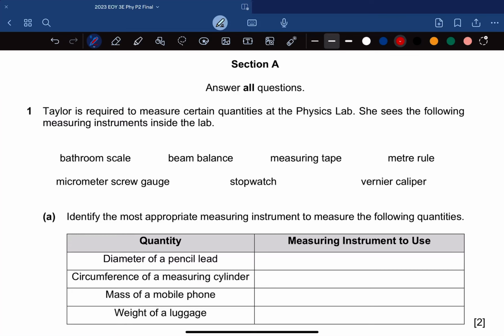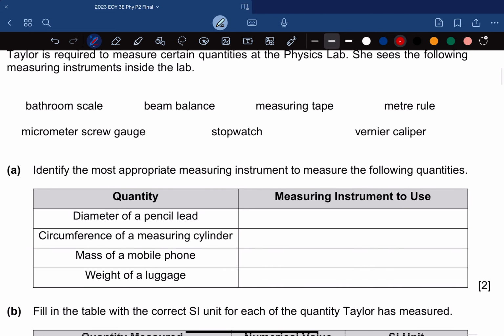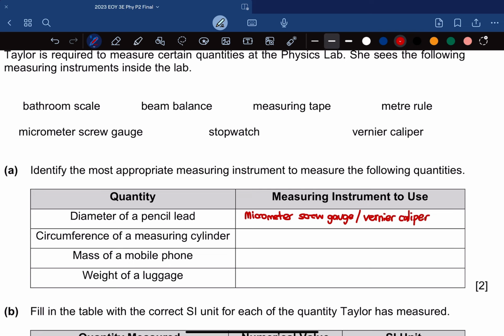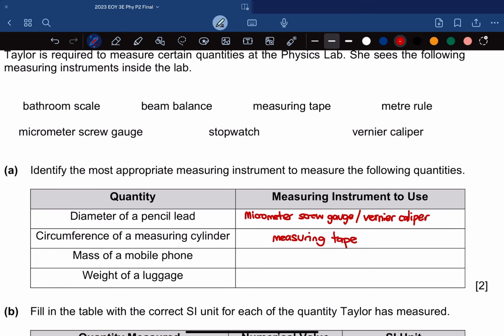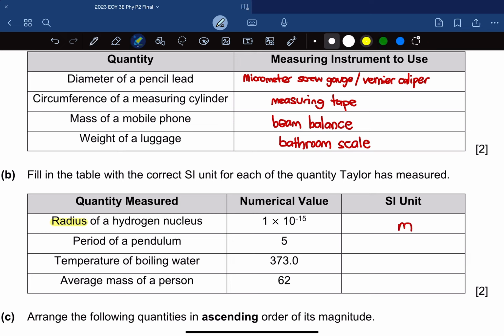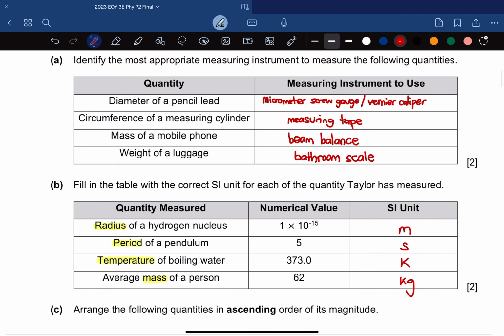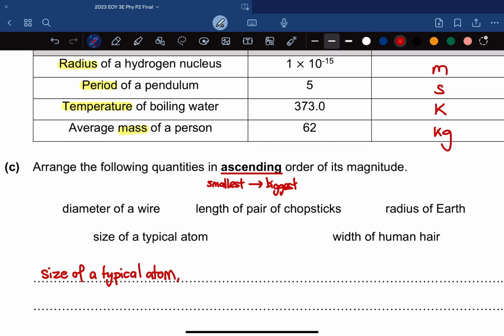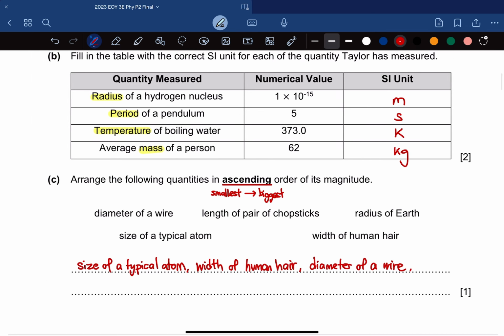3E P-Phy EOY 2023 Q1